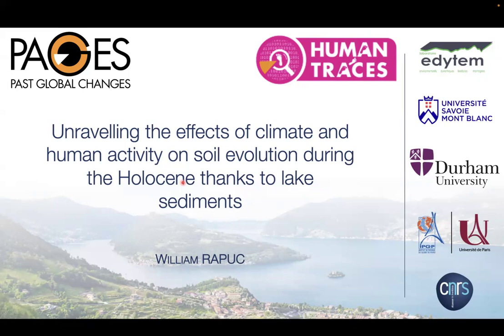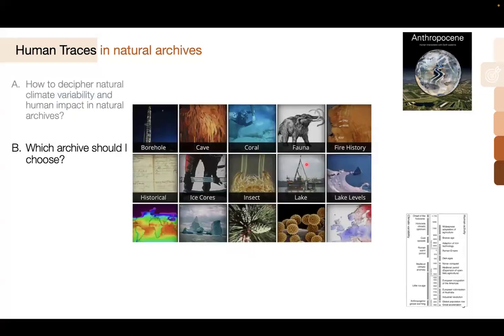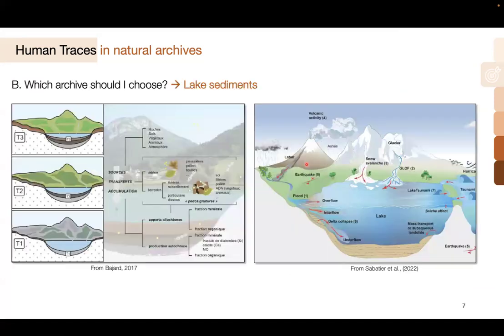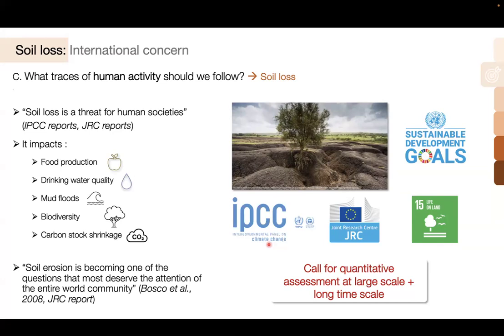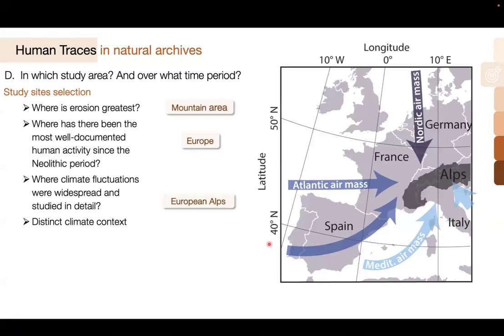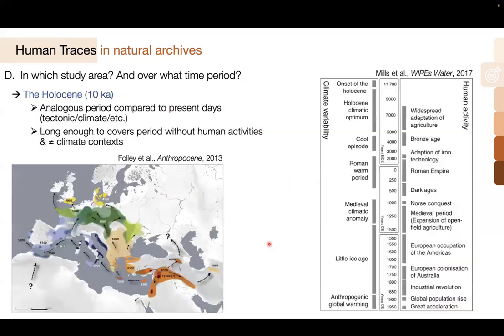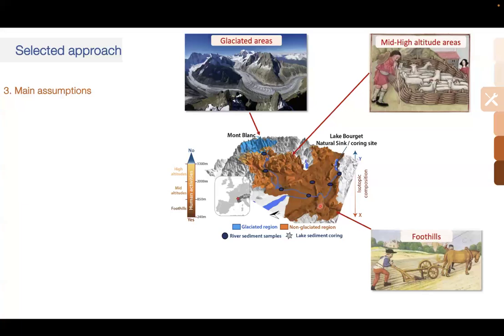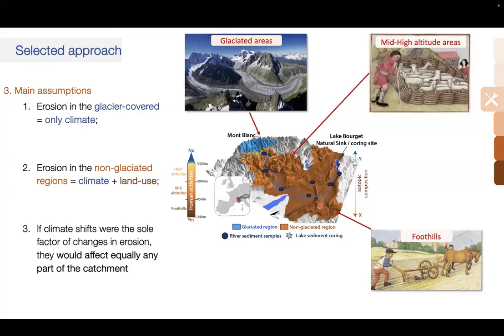Human Traces Webinar - William Rapuc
Title: Unravelling the effects of climate and human activity on soil evolution during the Holocene thanks to lake sediments
Speaker: Dr. William Rapuc (post-doctoral fellow at the University of Durham (UK) and EDYTEM laboratory (France))